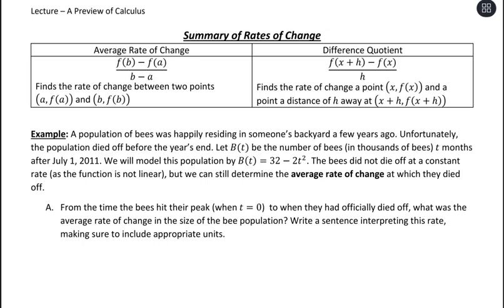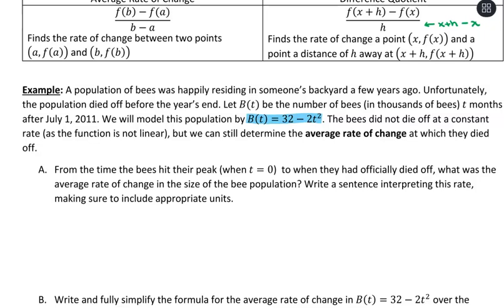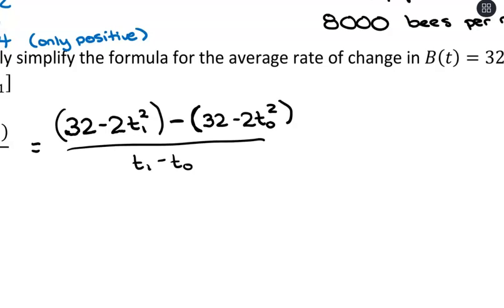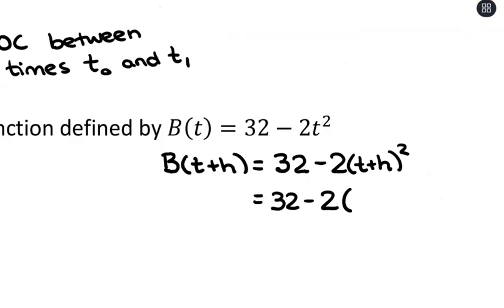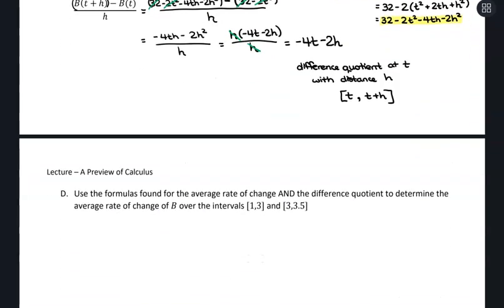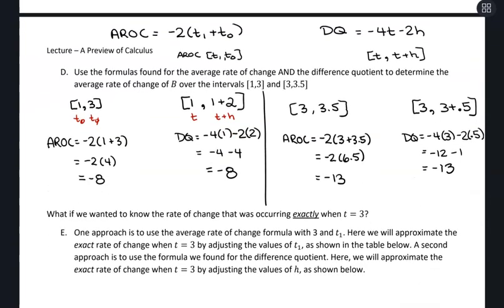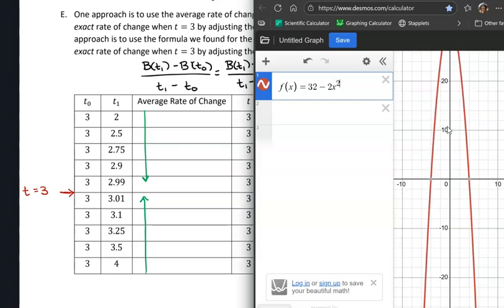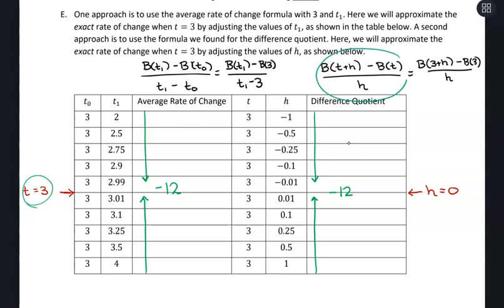Summary of Rates of Change